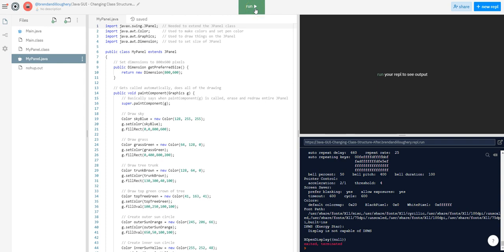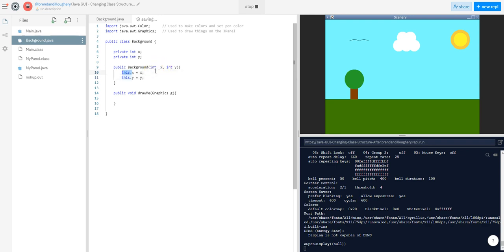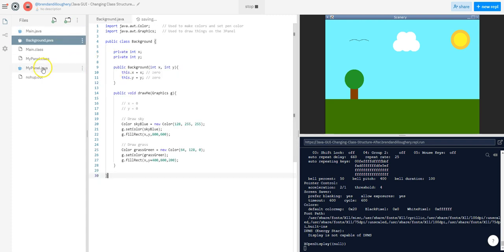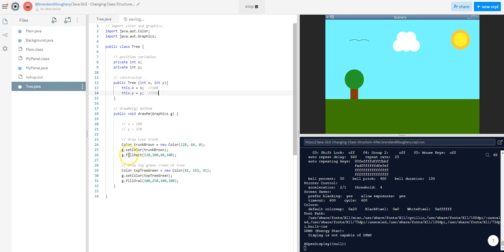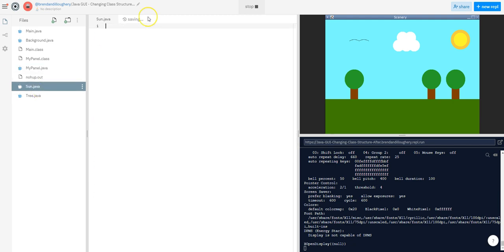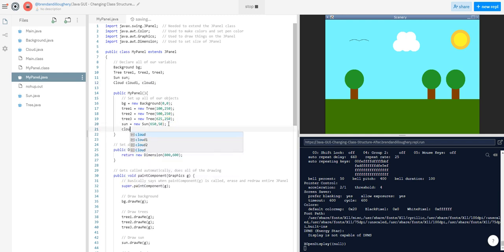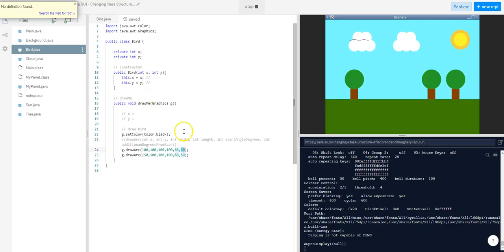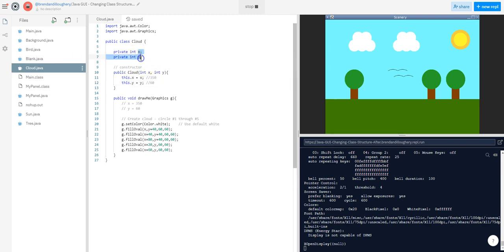Java GUI 03 - Improved Class Structure for OOP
In this video I start with a simple Java GUI example where all of the drawing takes place in the JPanel's paintComponent() method. I separate this one JPanel, giving each drawing its own class. In this way, we can more easily duplicate the drawings, move them around, animate them ... and we just practicing good Object Oriented Programming habits.

The "Before" project, where all drawing is in the JPanel's paintComponent(). This was where the project started at the beginning of the video.

The "After" project, where each object has its own class. This is end result replit project at the end of the video.